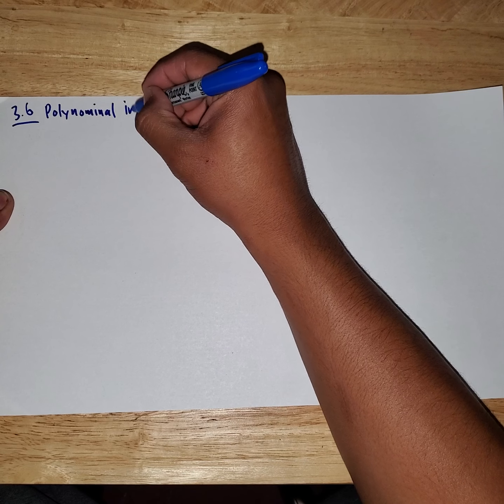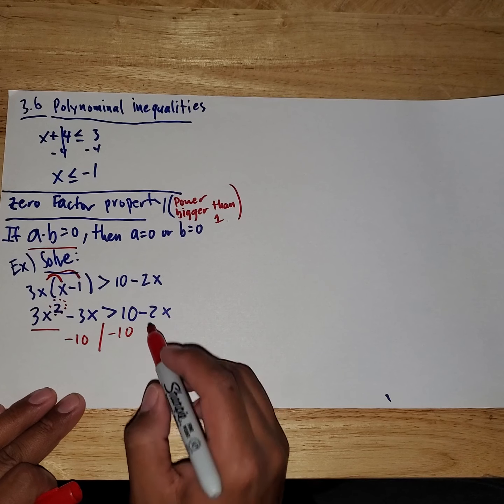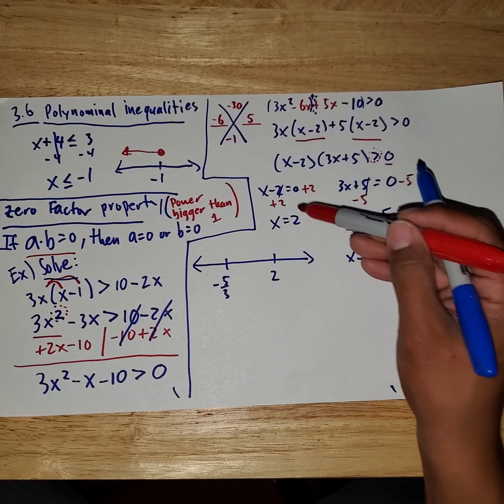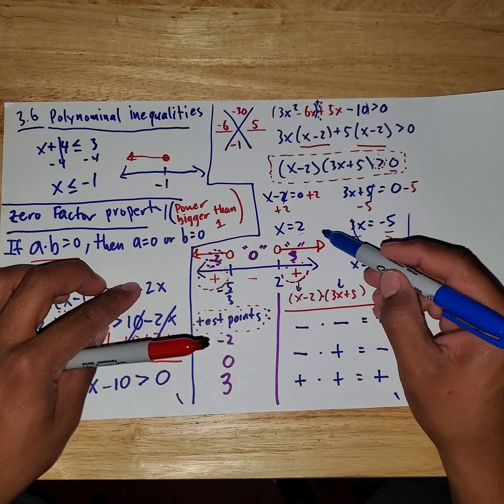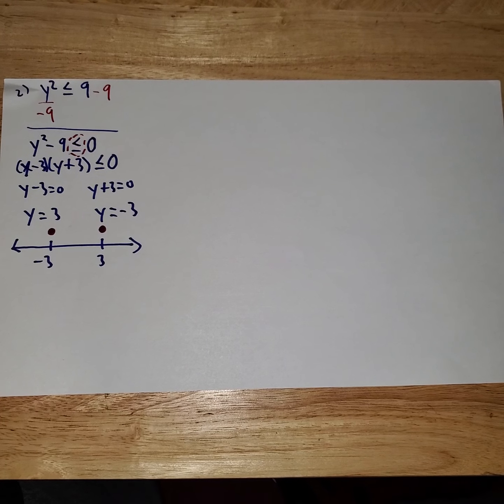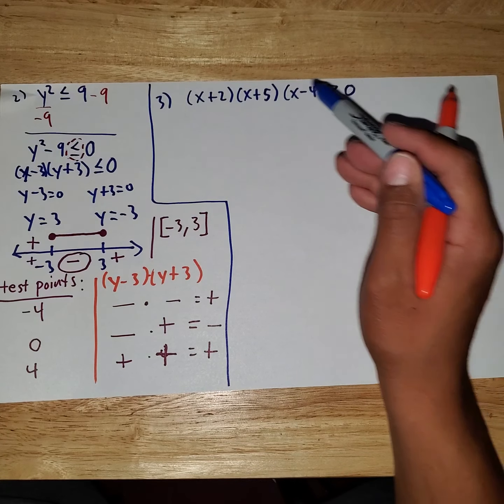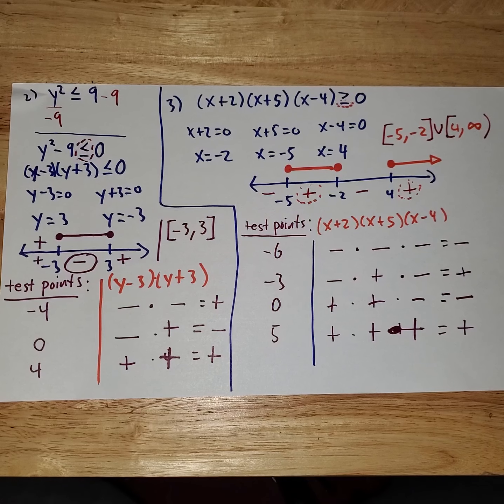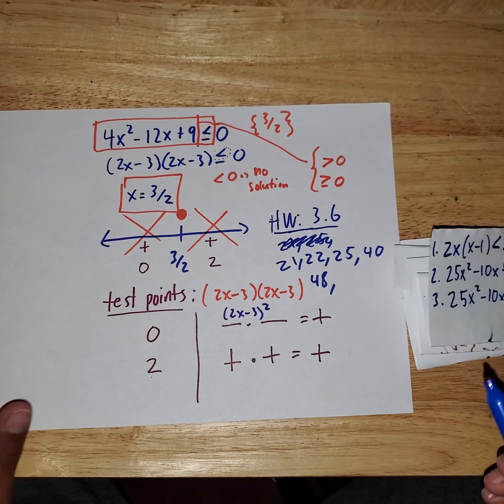Math 3 lec 4